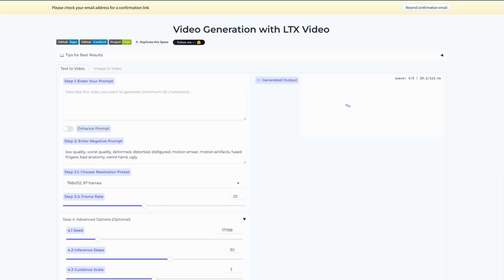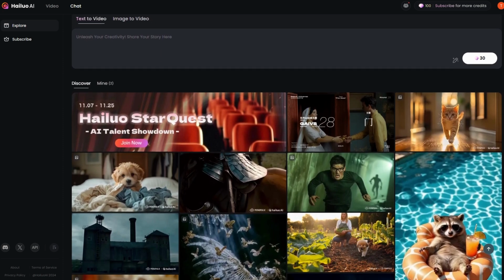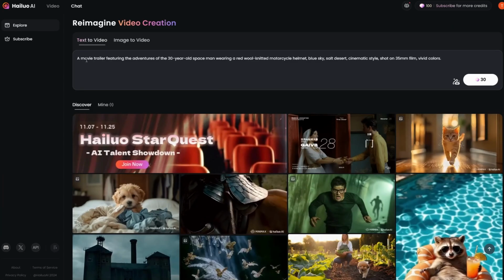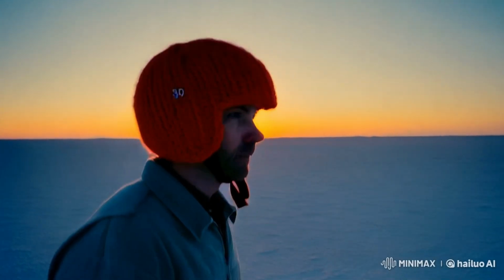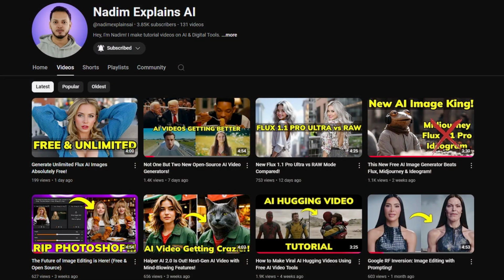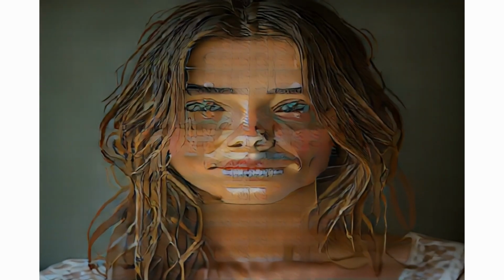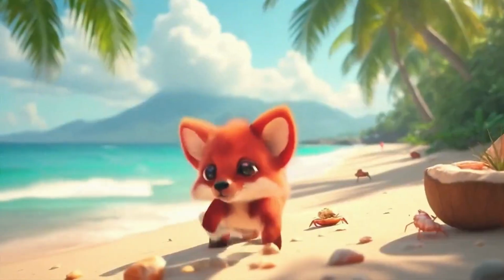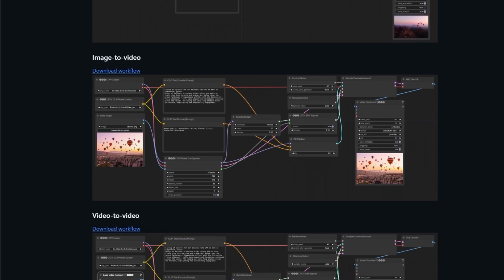Fastest Open Source AI Video Tool: Real-Time Generation!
Discover the fastest open-source AI video generation tool—LTXV! In this video, I test LTXV’s real-time capabilities against industry-leading models like Minimax and Hailuo AI. From text-to-video to image-to-video, see how LTXV performs in speed and quality. Is it the future of AI video tools, or does it still need work? Watch as I dive deep into its strengths, limitations, and potential.

Links & Resources